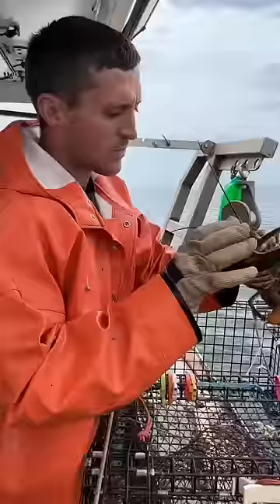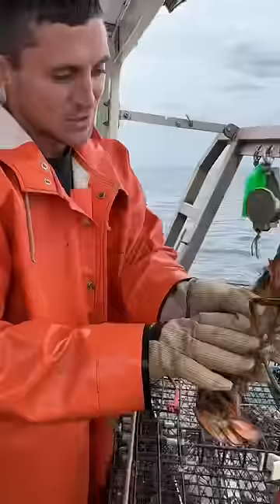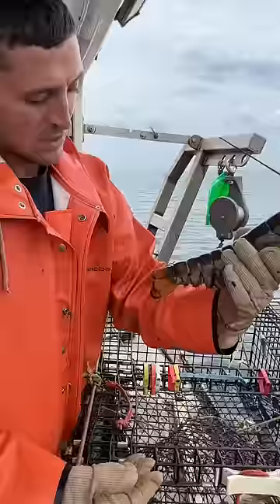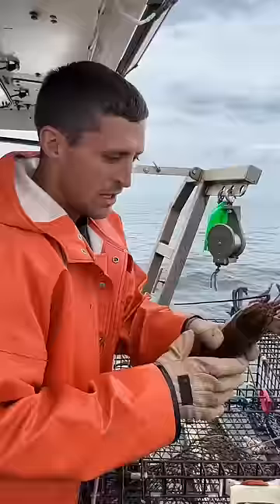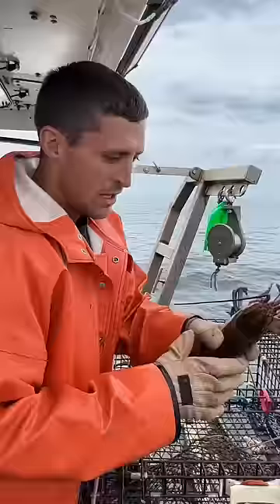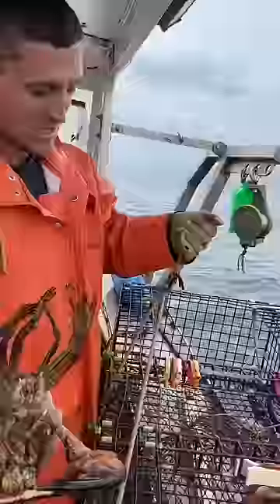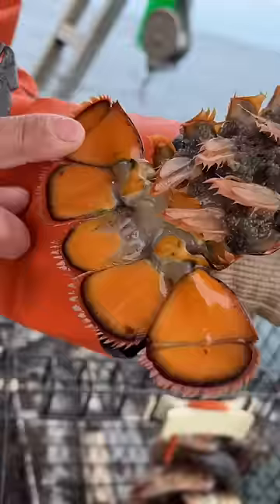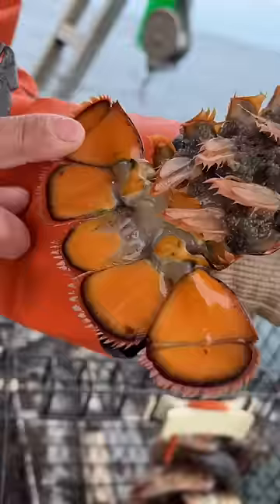Lobsters can regrow their limbs! 🦞